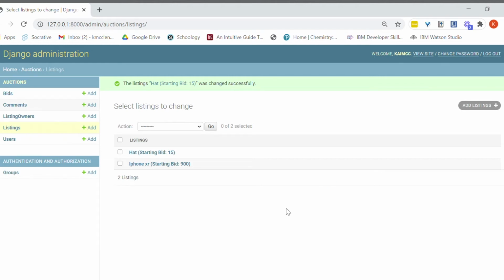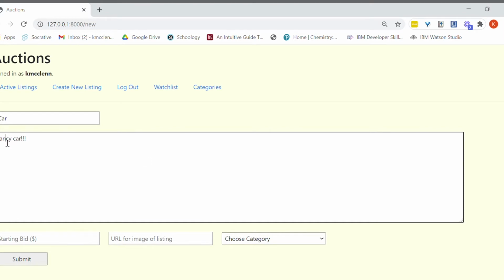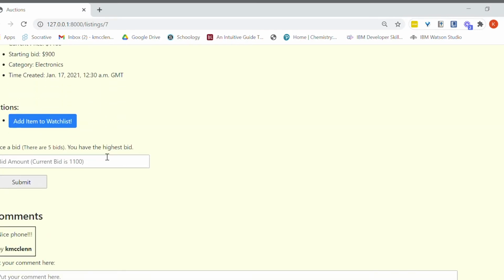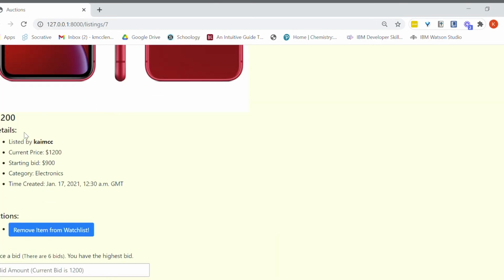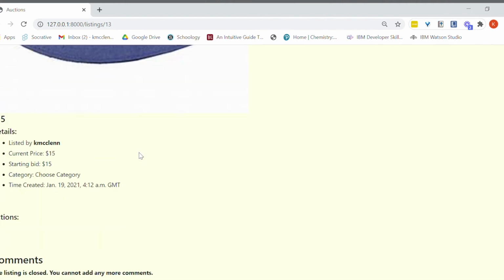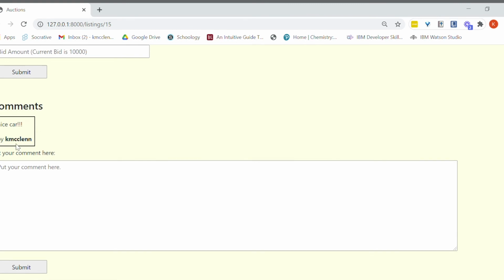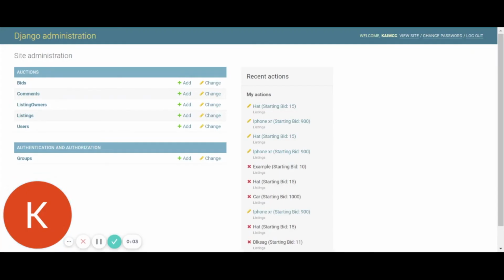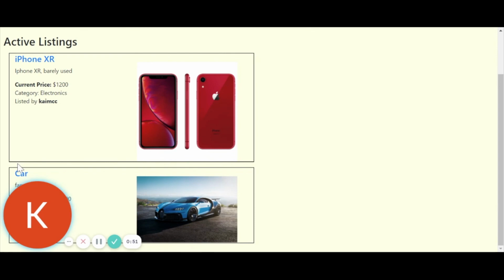Commerce Video 2021 Kai McClennen CS50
This video walks viewers through my Commerce for the CS50 Web Programming with Python and JavaScript course.

Timestamps:
1. Models 0:03
2. Create Listing 0:33
3. Active Listings Page 1:03
4. Listing Page 1:15
5. Watchlist 3:37
6. Categories 3:48
7. Django Admin Interface 4:02